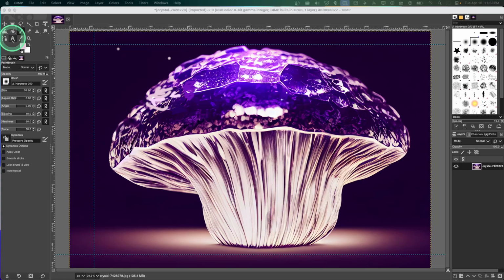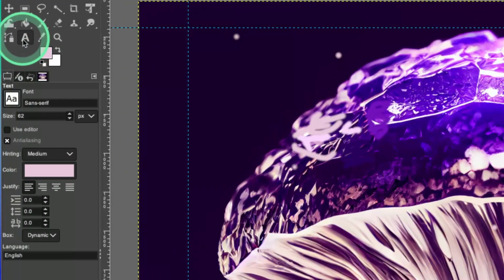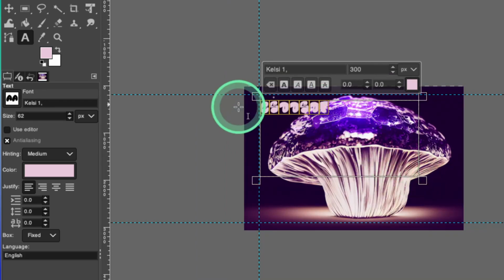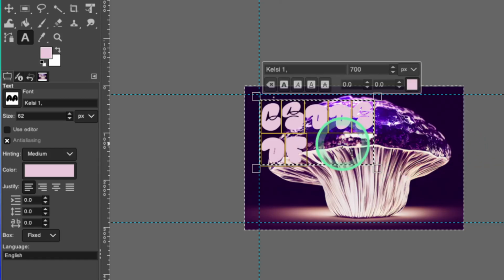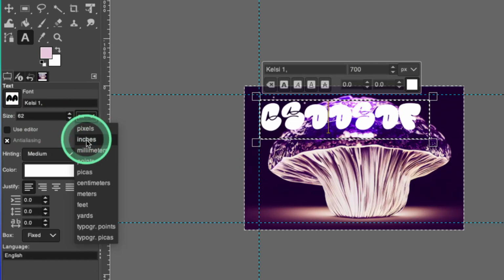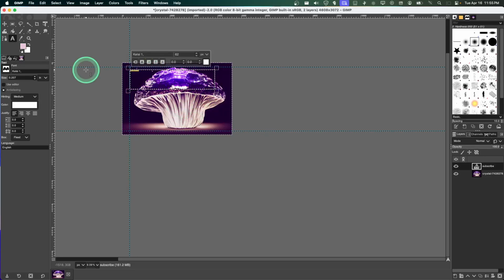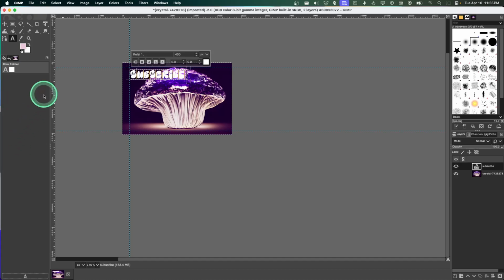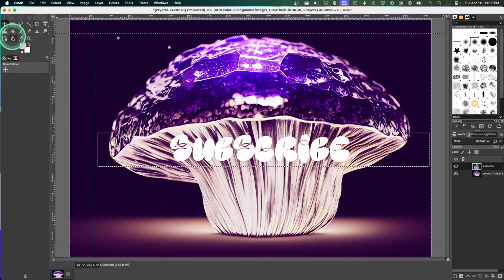How To Add Text On Image In Gimp 2024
In this audacity tutorial I'm going to show you how to add text on image in gimp

About this video:
how to add text to image in GIMP
how to create text box in GIMP
how to edit text in GIMP
how to change text font in GIMP
how to format text in GIMP (bold, italic, etc.)